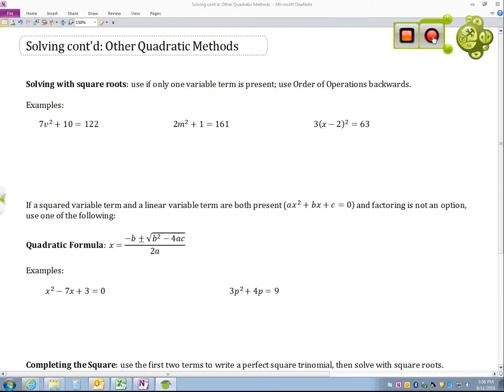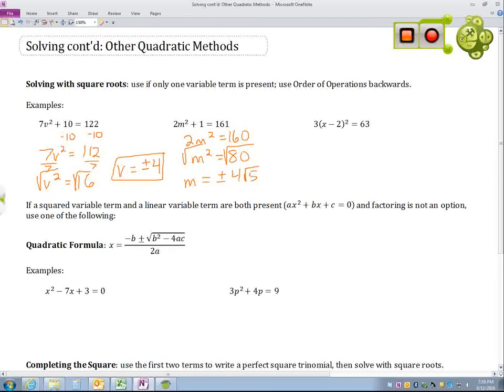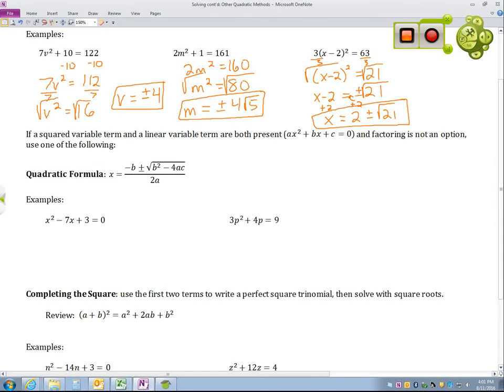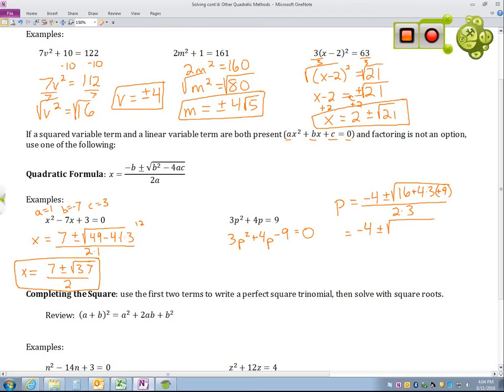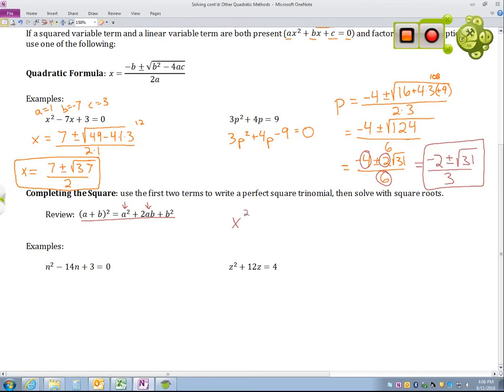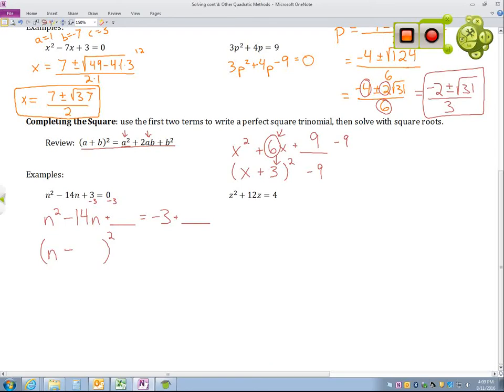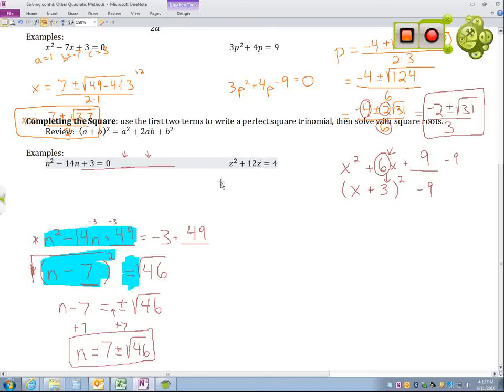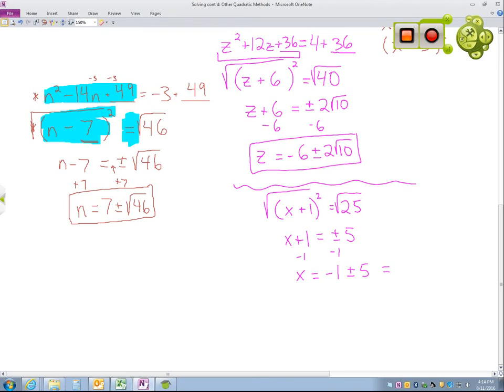Algebra Review: Solving cont'd - other quadratics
16-17 Honors Geometry Algebra Review: Quadratic Methods